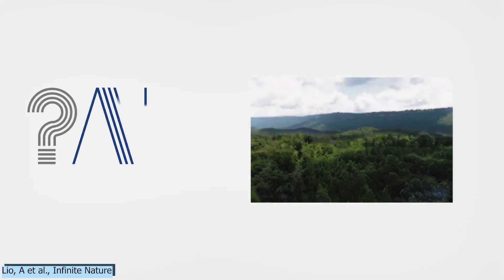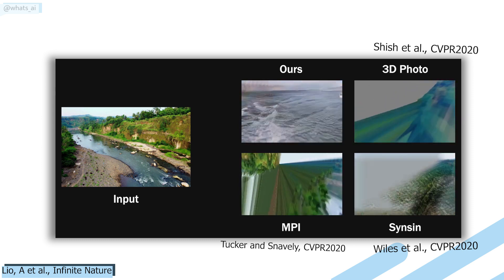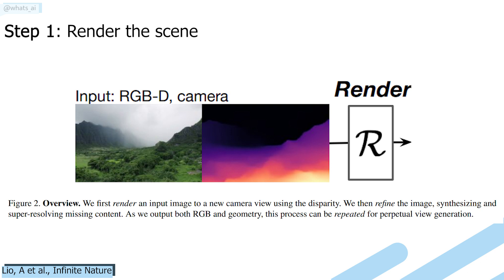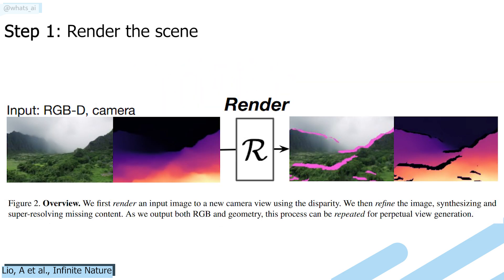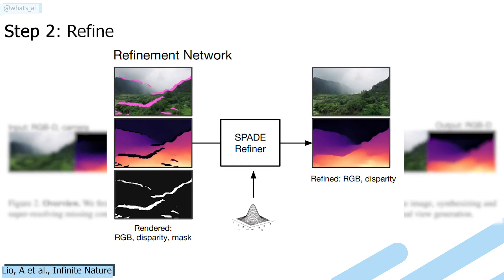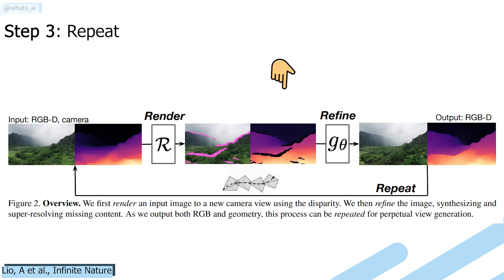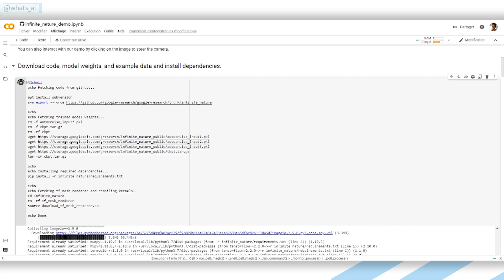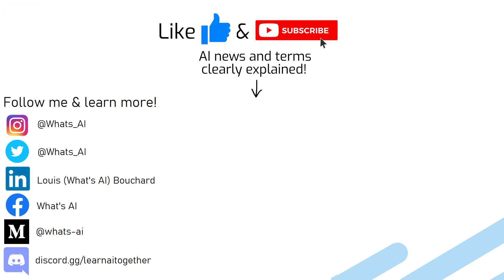AI Generates Infinite Nature Views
References:
►Paper: Liu, A., Tucker, R., Jampani, V., Makadia, A., Snavely, N. and Kanazawa, A., 2020. Infinite Nature: Perpetual View Generation of Natural Scenes from a Single Image,
►MiDaSL: Ranftl et al., 2020, Towards Robust Monocular Depth Estimation: Mixing Datasets for Zero-shot Cross-dataset Transfer,
►SPADE: Park et al., 2019, Semantic Image Synthesis with Spatially-Adaptive Normalization,

Chapters:
0:00 Hey! Tap the Thumbs Up button and Subscribe. You'll learn a lot of cool stuff, I promise.
0:38 Perpetual View Generation
1:16 Step 0: The disparity map
1:35 Step 1: 3D Rendering
2:54 Step 2: Refinement
3:40 Step 3: Repeat
4:03 The Dataset
4:27 Try out the demo!
4:54 My new website and blog + @NVIDIA Giveaway winners